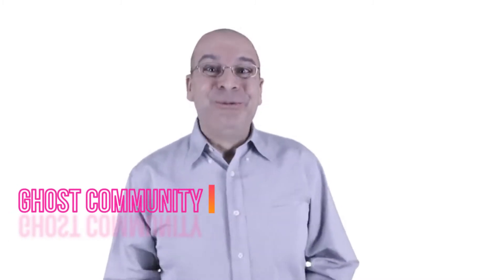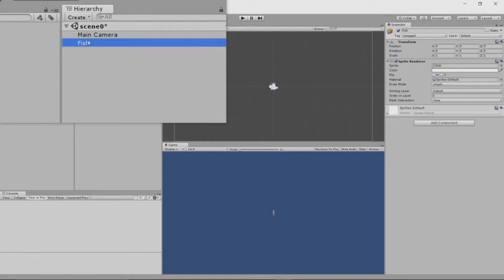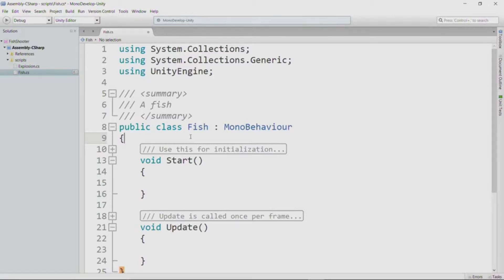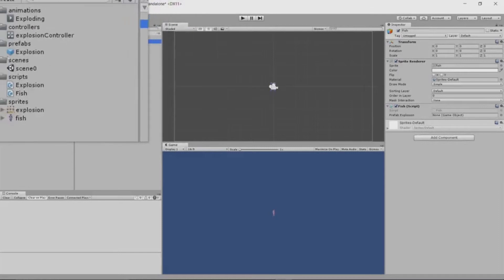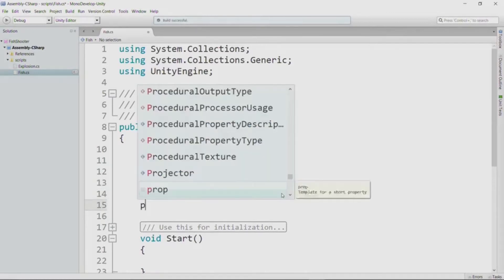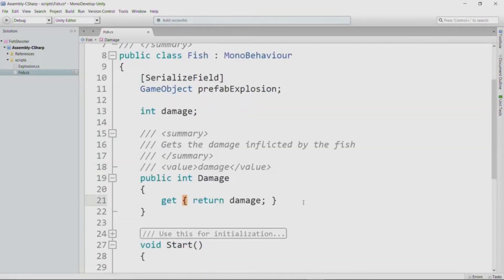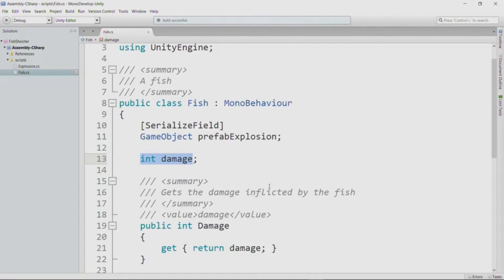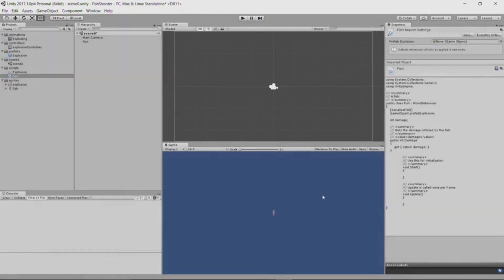Unity Class_ 36 | Fields And Properties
Want to make a video game but don't know where to start? This video should help point you in the right direction!